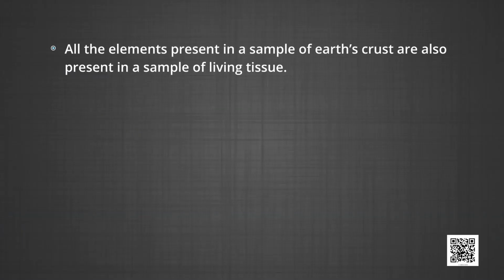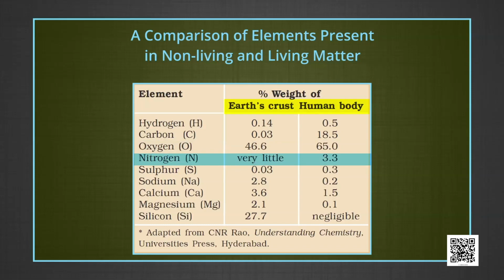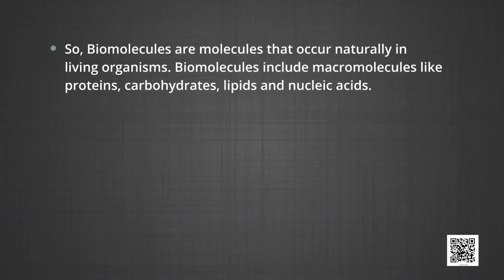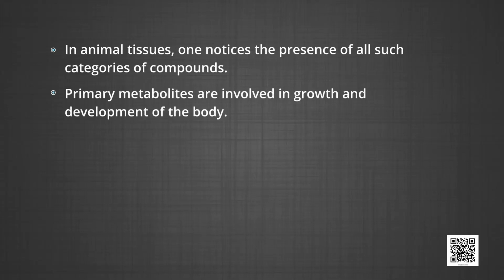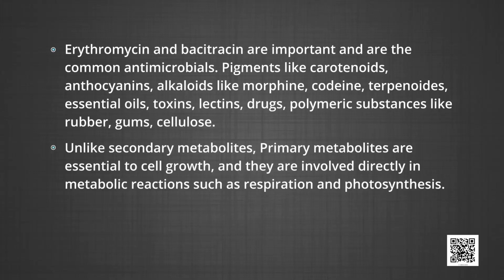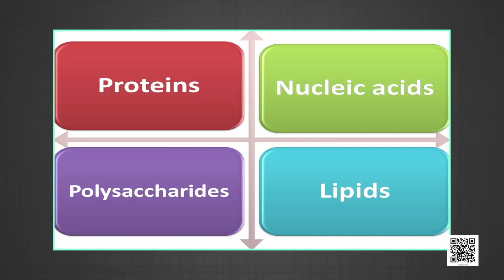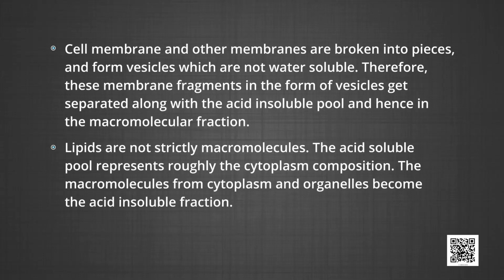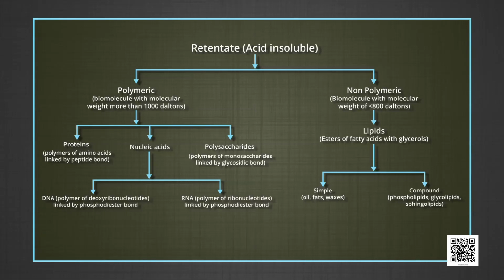Class 11. Biology: Chapter 9. Biomolecule (Episode 1)